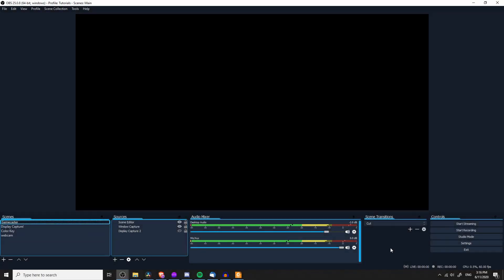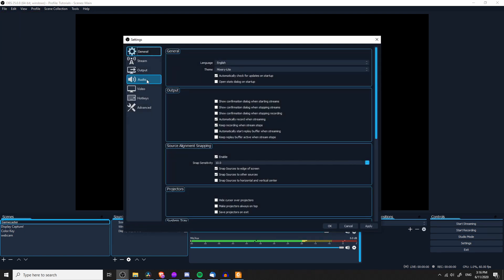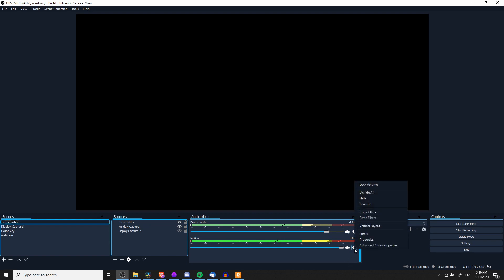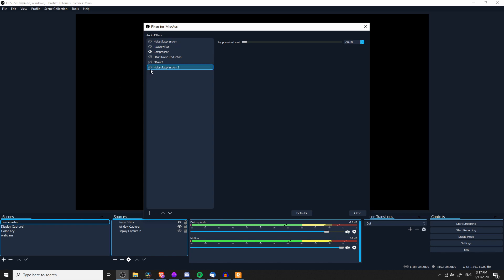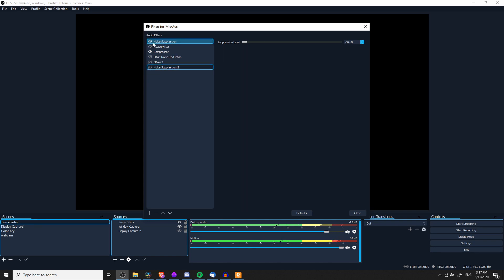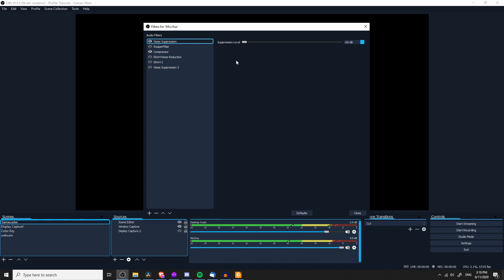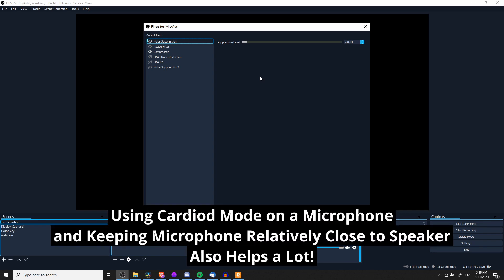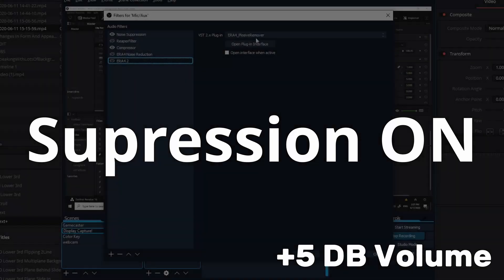Learn to Remove Background Noise in 2 Minutes while Recording in OBS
An extremely brief tutorial on how you can improve your audio quality by adding in a noise suppression filter to OBS while you record or stream.

If your microphone has audio pickup pattern modes, cardioid is good for cutting down on noise coming from behind the microphone. Keeping the microphone relatively close to you when you speak also helps.

Note that as the video demonstrates, it's hard to completely remove loud noises with software alone. Using a quieter recording environment (doors / windows shut ~ living in the middle of nowhere ~ etc) will help as well.

◢◤◣◥ Chris Recommends ◢◤◣◥
HyperX QuadCast (My Mic)

Timestamps:
0:00 Check Your Selected Microphone!
0:22 Audio Filters - Noise Suppression
1:39 Suppression Demo @ +5 DB Volume